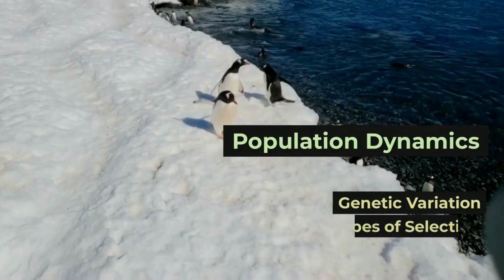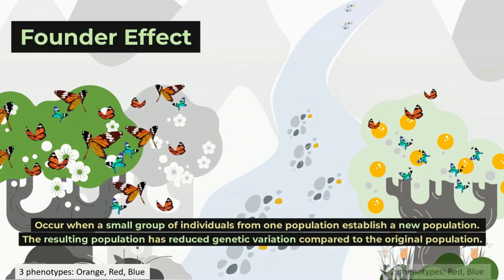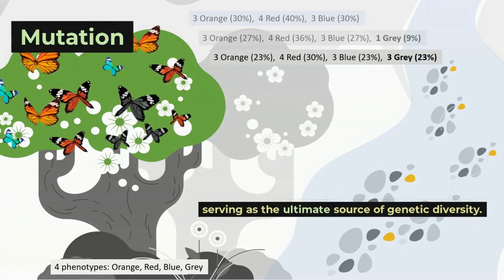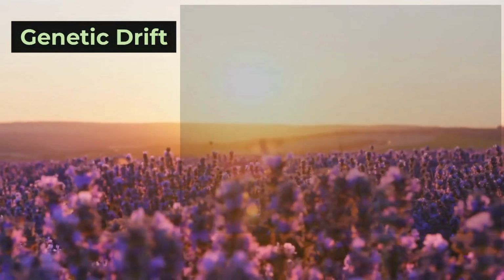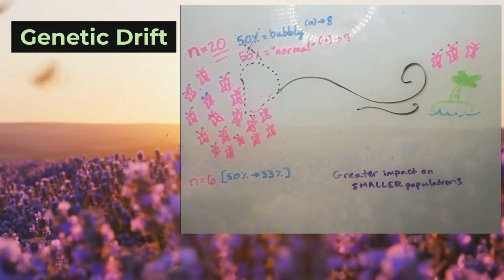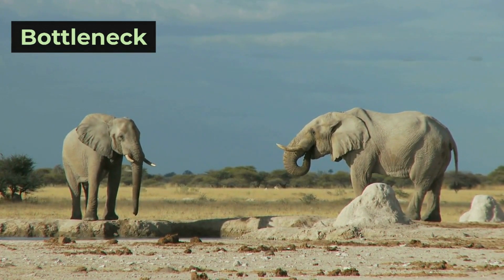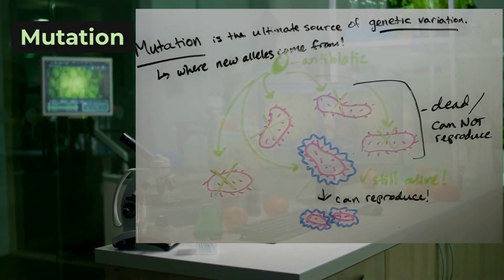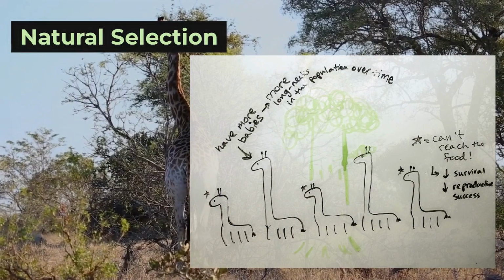Genetic Variation & Mechanism of Evolution | Populations Dynamics (Part 1)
In this lesson we define and go over examples for the different sources of genetic variation/ mechanisms of evolution, including...
(0:00 Intro)
1:16  Genetic drift (definition)
1:35  Founder effect (definition)
1:55 Bottleneck effect (definition)
2:14 Gene flow (definition)
2:30 Mutation (definition)
2:44 Non-random mating (definition)
3:56 Natural selection (definition)
4:37 Sexual selection (definition)

5:13 Genetic drift (example)
7:35 Founder effect (example)
8:18 Bottleneck effect (example)
9:05Gene flow (example)
10:07Mutation (example)
11:00 Non-random mating (example)
11:52 Natural selection (example)
12:39 Sexual selection (example)

Thank you so much to Teesa D'Agostino for composing and producing the music in this video!